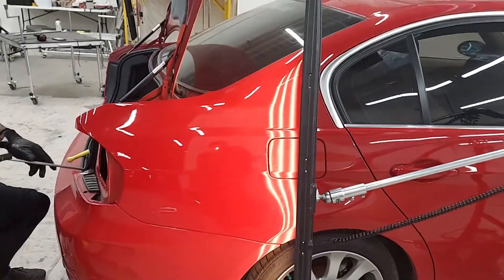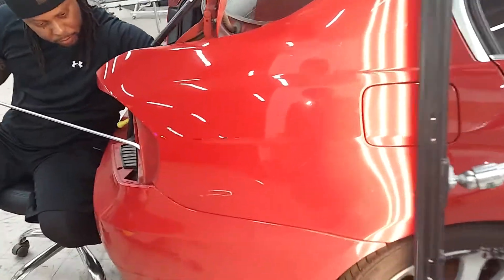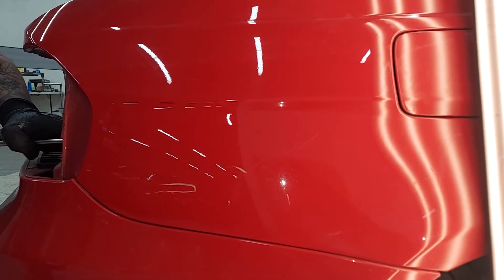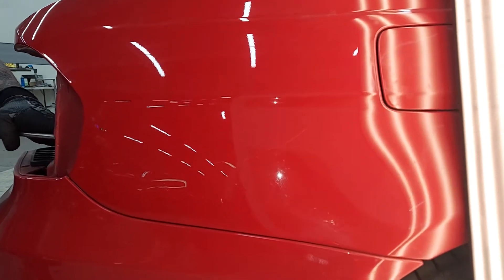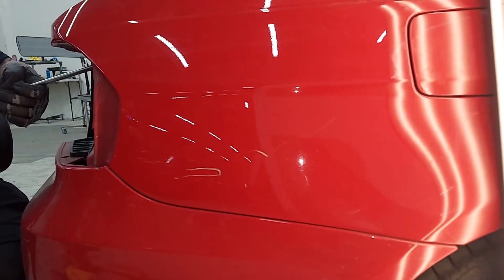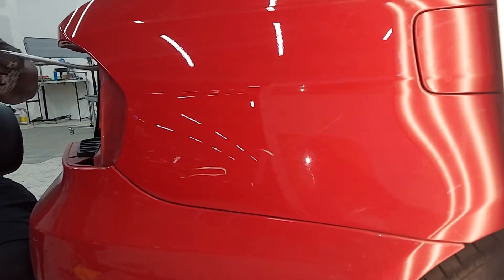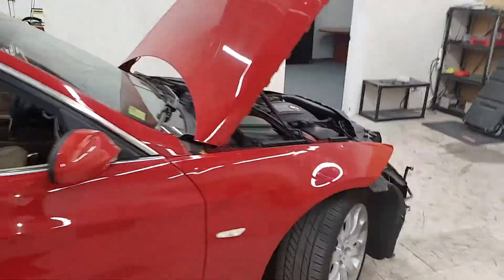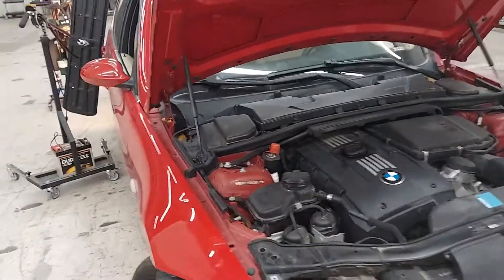nelvin Pops dents at the pdr shop on my BMW 335Xi the man's a wizard